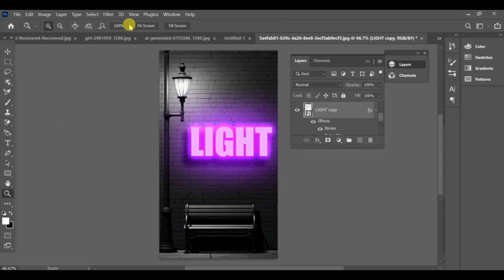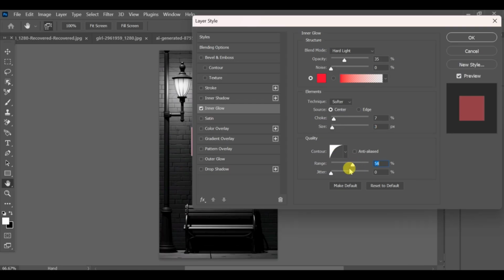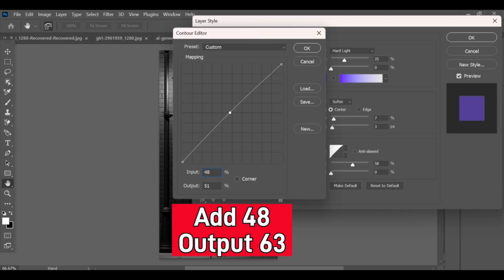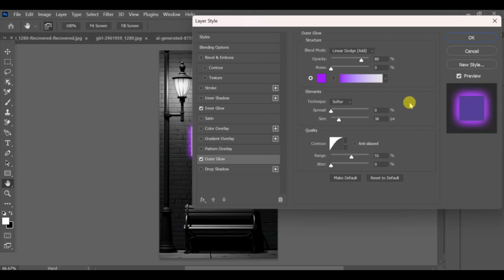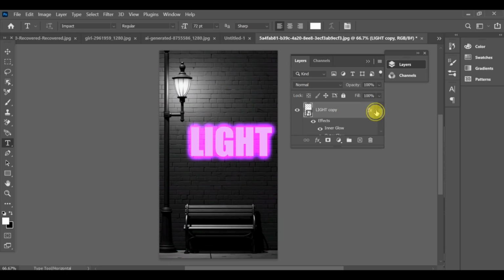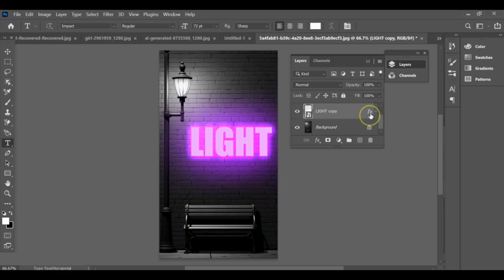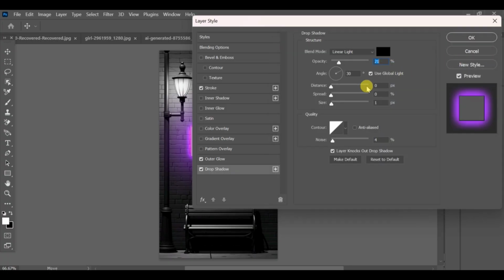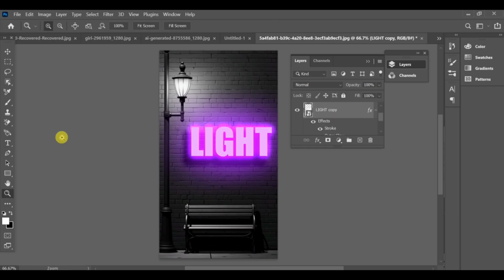HDR 4K en Tendencia | Efecto de Texto Neón | Photoshop SDC Editing | CC + BP Drop A380F #275 N.D YT